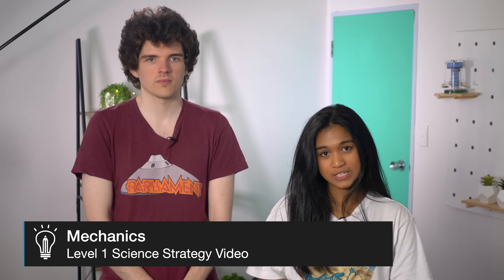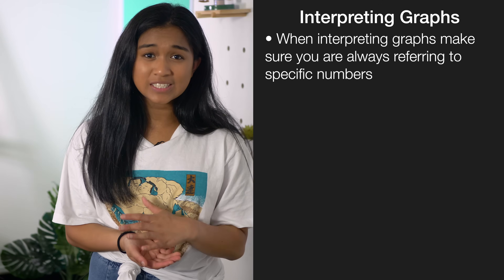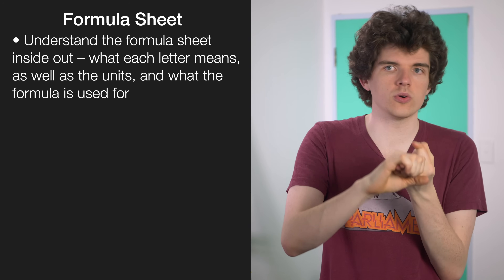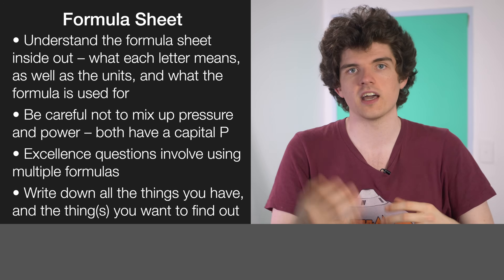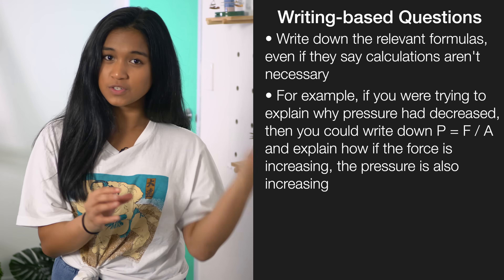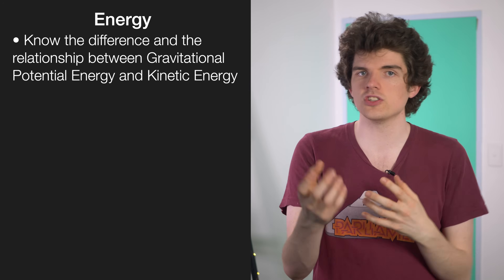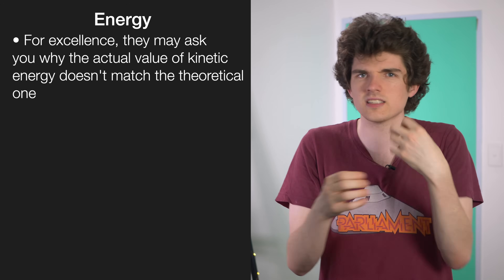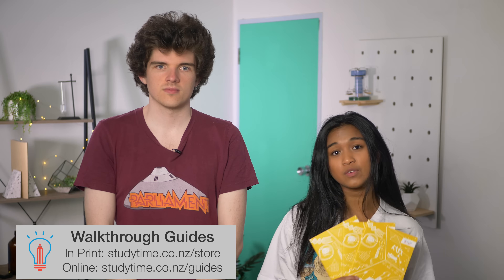Mechanics | NCEA Level 1 Science | StudyTime NZ